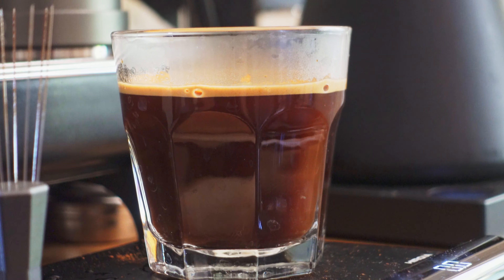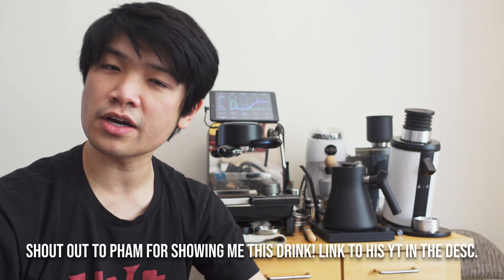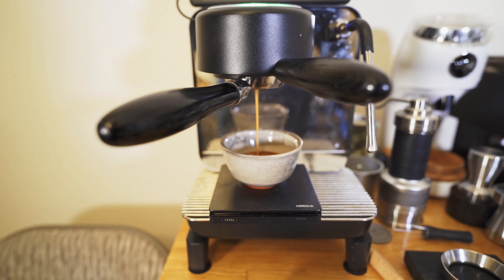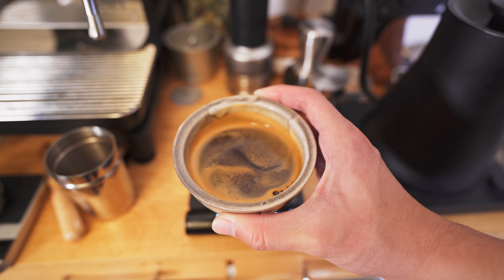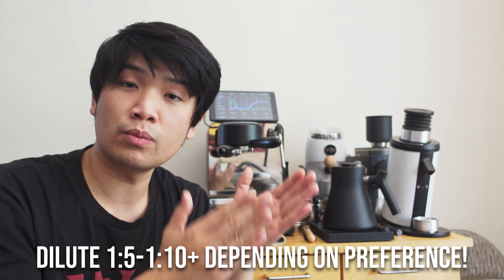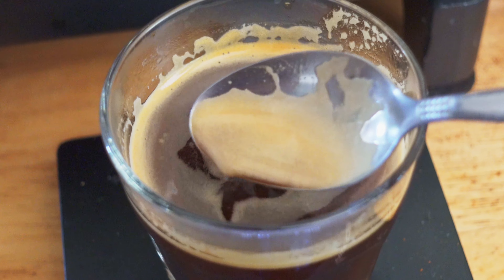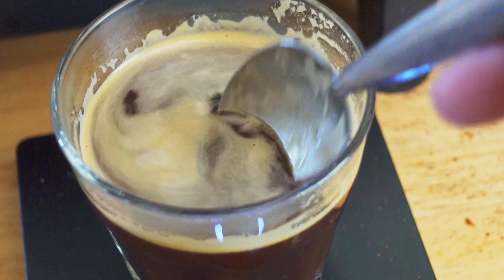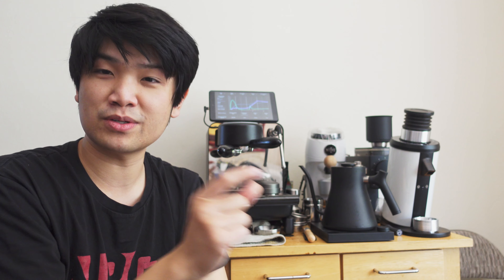The Distilled Water Americano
This is the Distilled Water Americano! Instead of diluting your amazing espresso using water that may have questionable properties (boiler water, tap, etc), just dilute with distilled water! The logic behind this is if you have a well dialed-in espresso, all of those properties will still exist when diluted with distilled water.

I've been really enjoying the flexibility of this drink because as long as your espresso tastes good your overall drink will taste good when diluted. This also ensures you don't have to readjust your grind size for longer ratio drinks and you can just dilute to your heart's content. The Distilled Water Americano tastes distinctively different compared to the sprover and other longer ratio drinks generally due to the pressures you reach for your base espresso. Try it out!

Recipe:
1. Pull 1:2-1:3 espresso
2. Heat distilled water using kettle to150-190F or use cold distilled water for an Iced Americano
3. Dilute with distilled water 1:5-1:15

Example:
Pull 18g in, 36g out
Heat distilled water to 150f
Pour in 54g distilled water for a total of 90g in cup (1:5)
Fam's Channel:

Timemore Black Mirror
Coffee Gator Canister
Thirdwave Water Espresso Profile